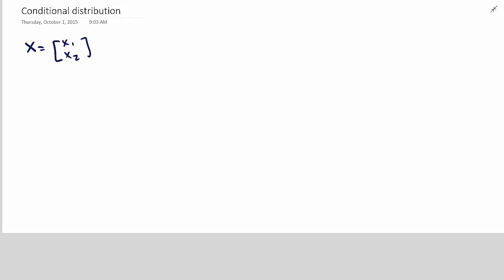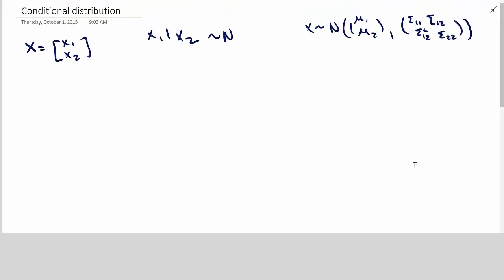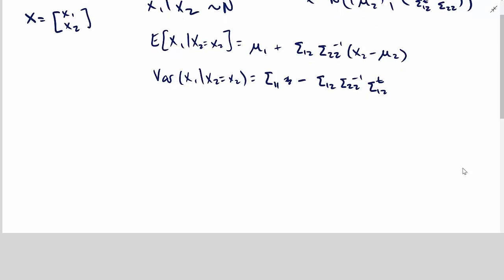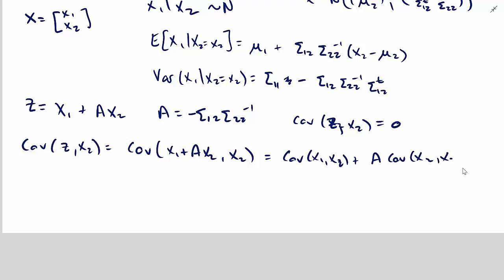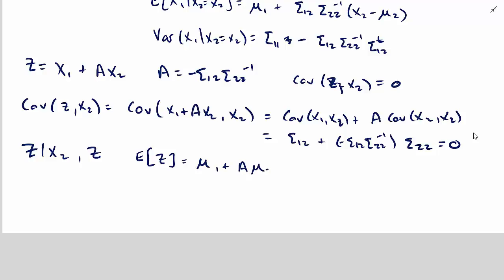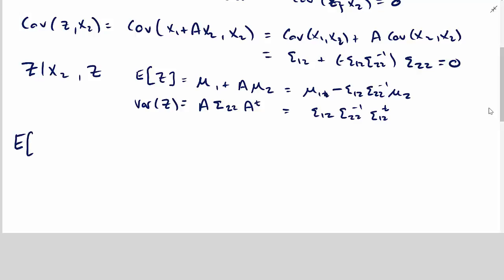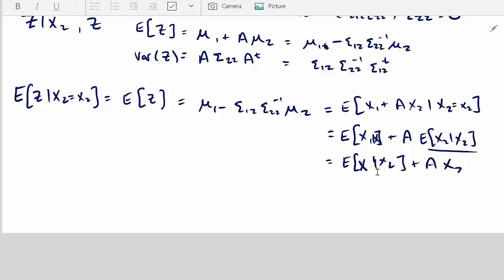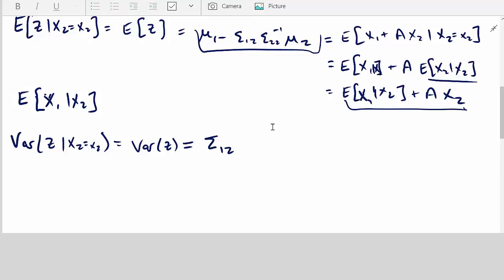10 4 Normal Distribution